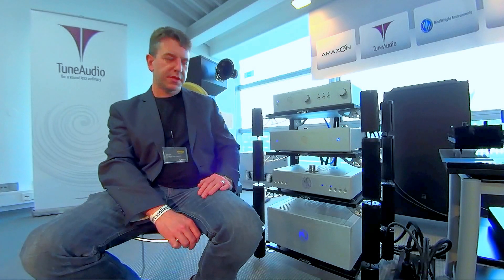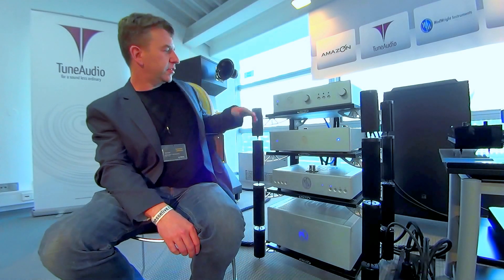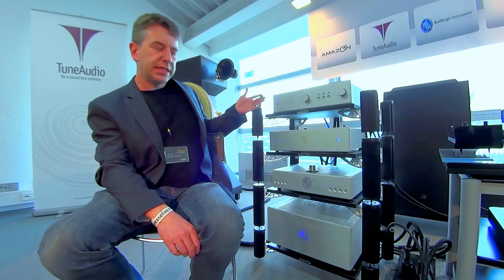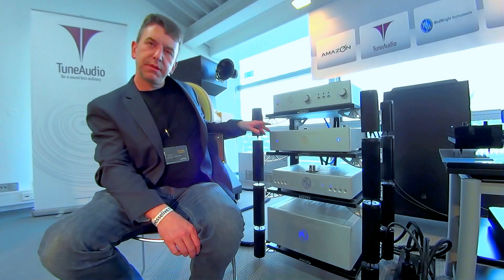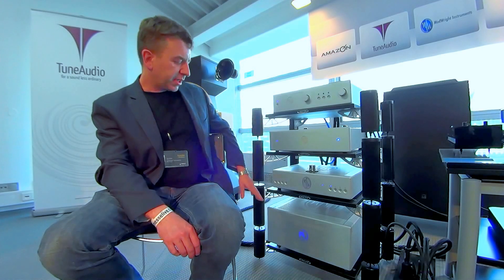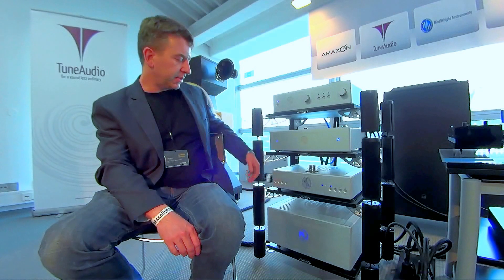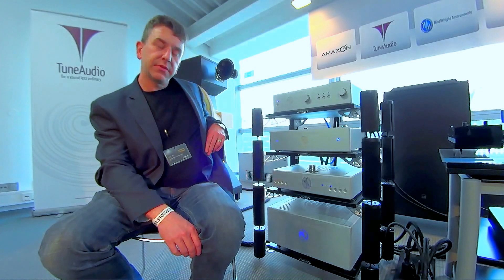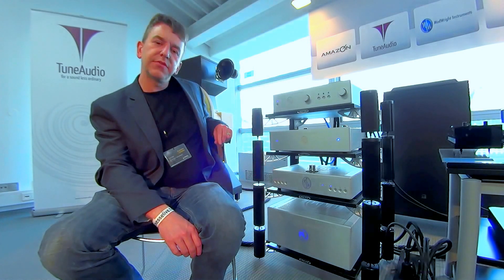High End 2014: ModWright Instruments